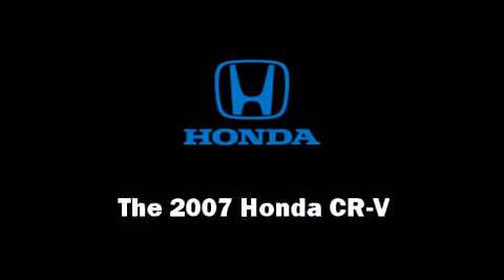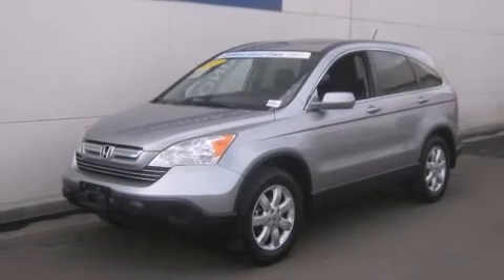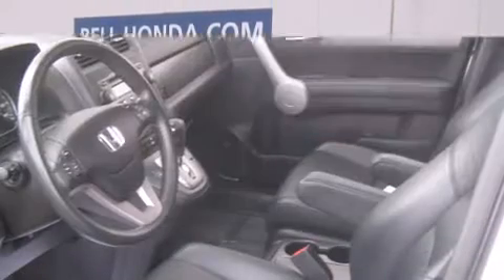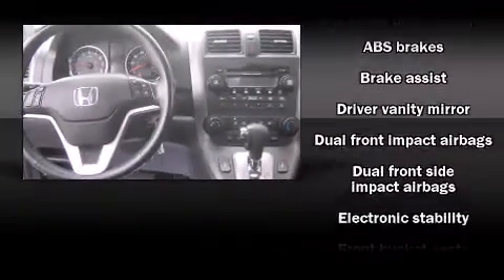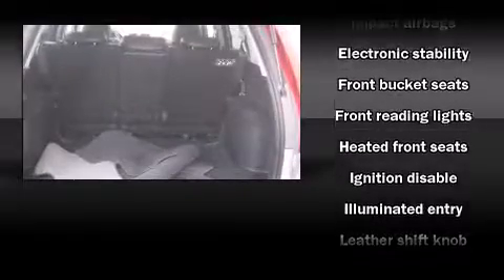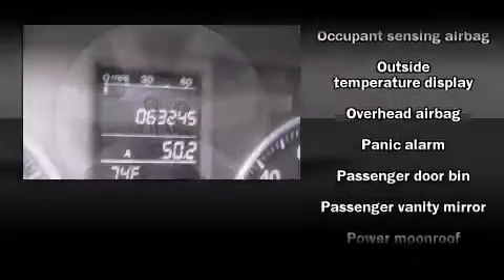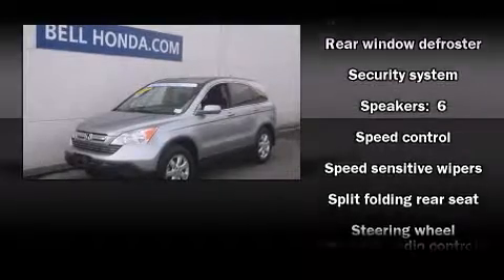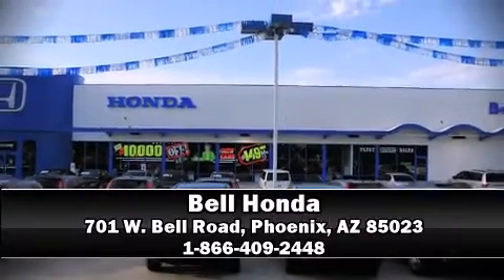2007 Honda CR-V EX-L AWD in Phoenix, AZ 85023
Bell Honda
701 W. Bell Road

Take command of the road in the 2007 Honda CR-V. Under the hood you'll find a 4 cylinder engine with more than 150 horsepower, providing a smooth and predictable driving experience. It includes leather upholstery, front and rear cupholders, a trip computer, an outside temperature display, heated seats, telescoping steering wheel, power windows, and the power moonroof opens up the cabin to the natural environment. Honda ensures the safety and security of its passengers with equipment such as: dual front impact airbags with occupant sensing airbag, front SIDE impact airbags, traction control, brake assist, anti-whiplash front head restraints, ignition disabling, and 4 wheel disc brakes with ABS. When road conditions become unpredictable, rely on all wheel drive to maintain outstanding control. We know that you have high expectations, and we enjoy the challenge of meeting and exceeding them! Stop by our dealership or give us a call for more information.